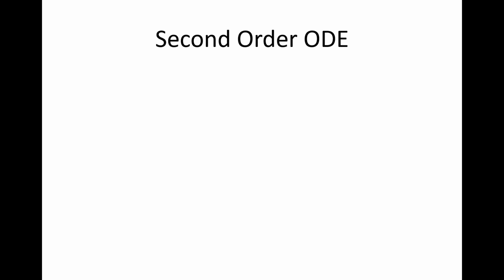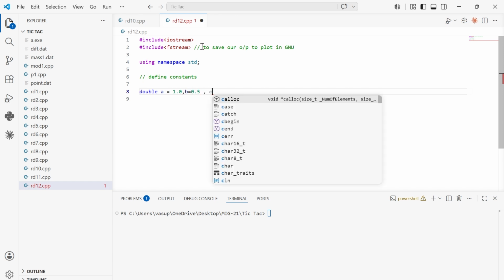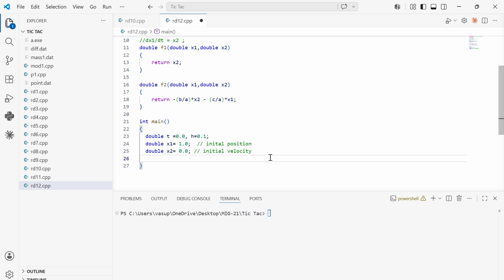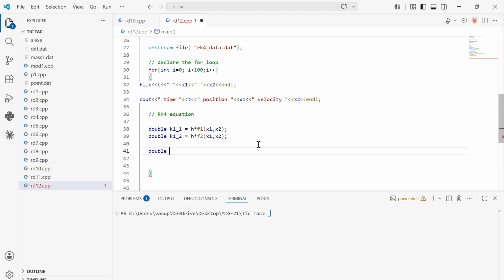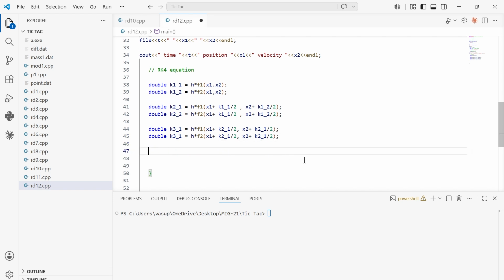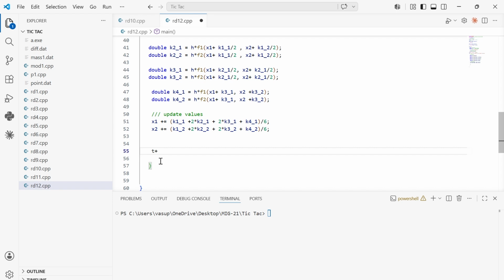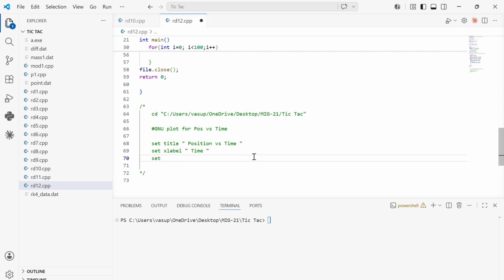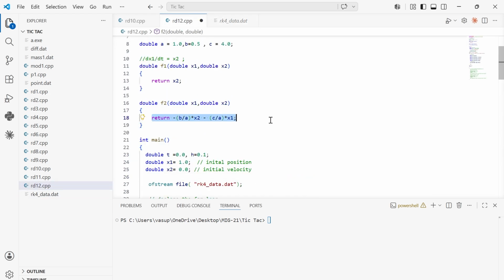Second Order Differential Equation solve using RK-4 method in C++ | Plot in GNU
📘 Solve a Second-Order Differential Equation in C++ Using the Runge-Kutta (RK4) Method

In this tutorial, you'll learn how to numerically solve a second-order differential equation in C++ using the Runge-Kutta Fourth-Order (RK4) Method and visualize the results with GNU Plot.

The equation solved in this video is:

ax¨+bx˙+cx=0

where:

a = Mass coefficient
b = Damping coefficient
c = Spring stiffness

✅ Understanding second-order differential equations

✅ Converting a second-order ODE into two first-order equations

✅ Implementing the Runge-Kutta (RK4) algorithm in C++

✅ Writing simulation results to a .dat file

✅ Plotting Position vs Time and Velocity vs Time using GNU Plot

✅ Comparing RK4 with Euler Integration

🛠 Software Used
C++
Visual Studio Code (VS Code)
GNU Plot
📈 Output

The program generates:

Position vs Time plot
Velocity vs Time plot
Simulation data (rk4_data.dat) for visualization in GNU Plot
🎯 Who is this video for?
C++ Beginners
Engineering Students
Mechanical Engineers
Aerospace Engineers
Control Systems Students
Numerical Methods Learners
Anyone interested in Scientific Computing

👍 If you enjoyed this tutorial, please:

📚 Upcoming Tutorials
Runge-Kutta 4 vs Euler Method
Harmonic Oscillator Simulation
Pendulum Simulation in C++
Projectile Motion using RK4
State-Space Simulation
Matrix Operations in C++
Control Systems Programming